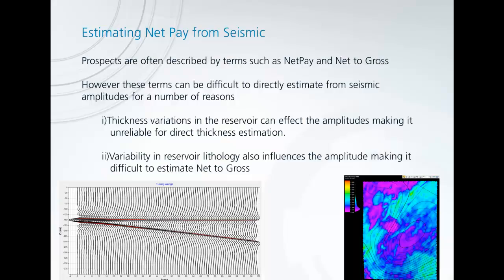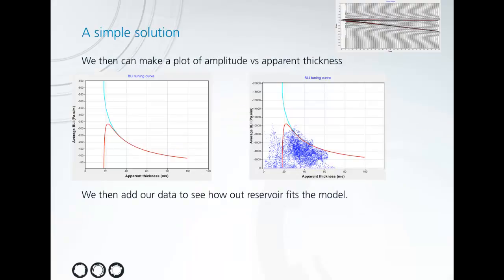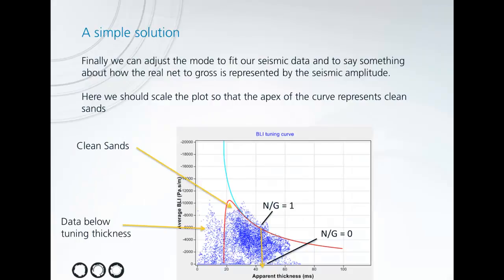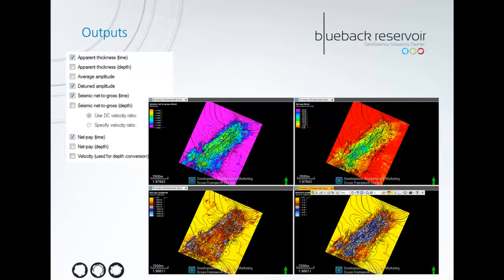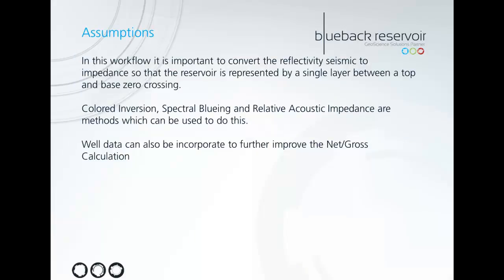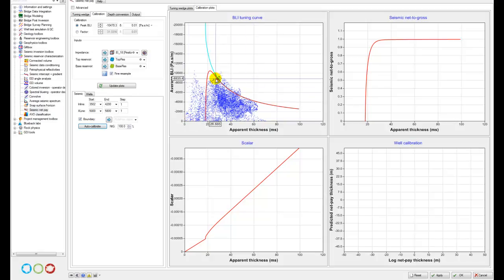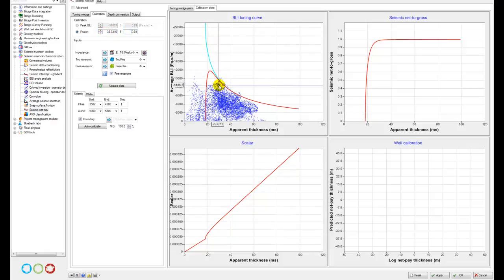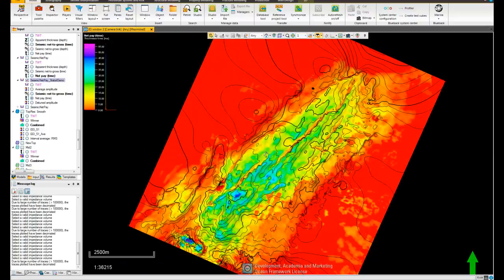Estimating Net Pay from Seismic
How to use the Blueback Net Pay tool to correctly determine Net Pay from Seismic